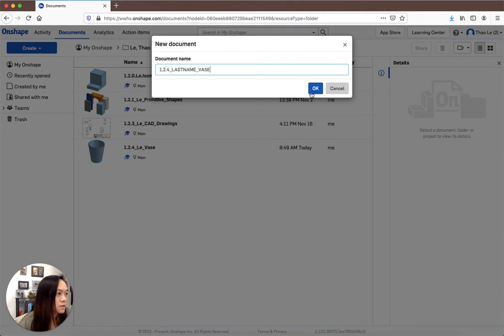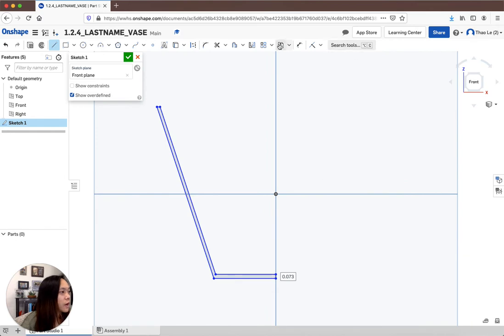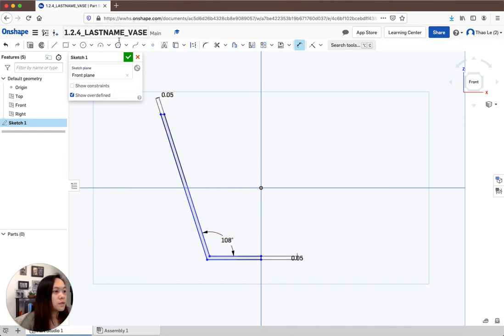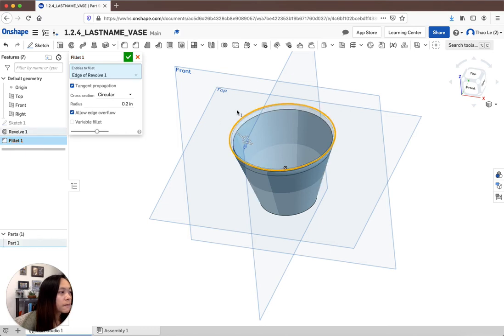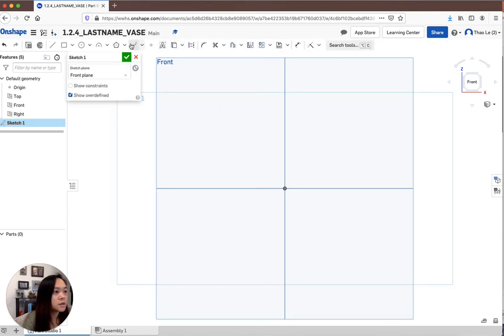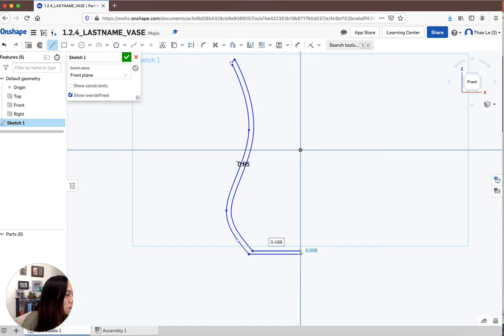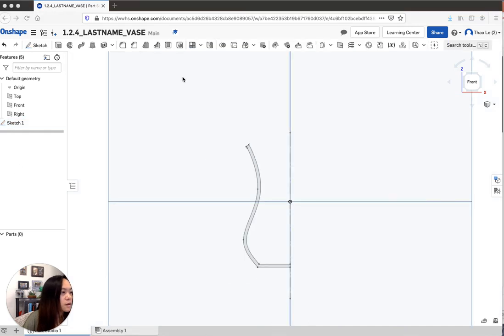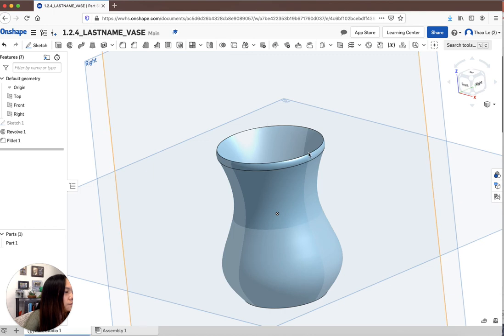1.2.4_Vase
Creating a vase using revolve command.